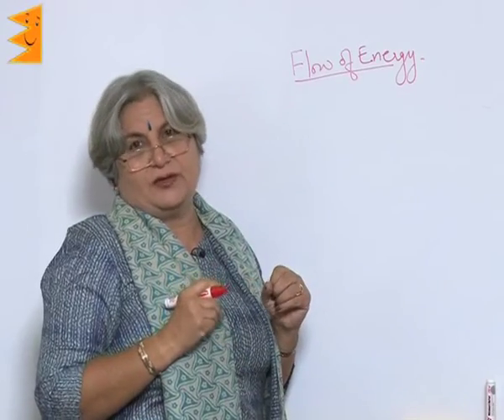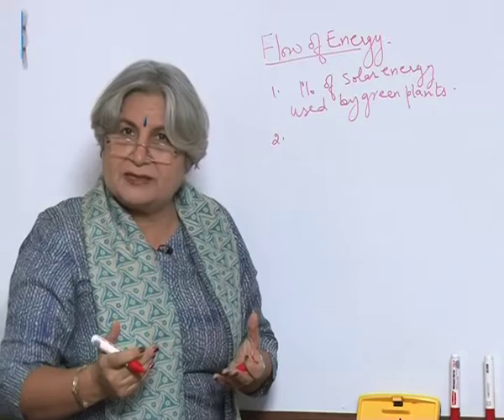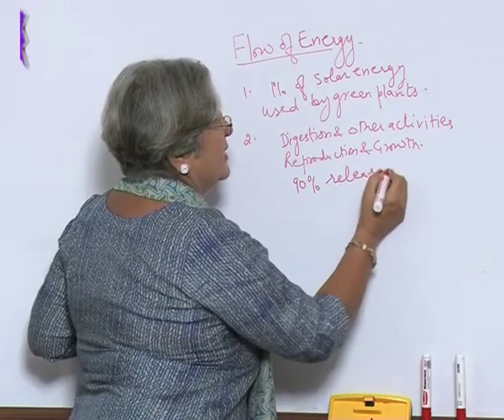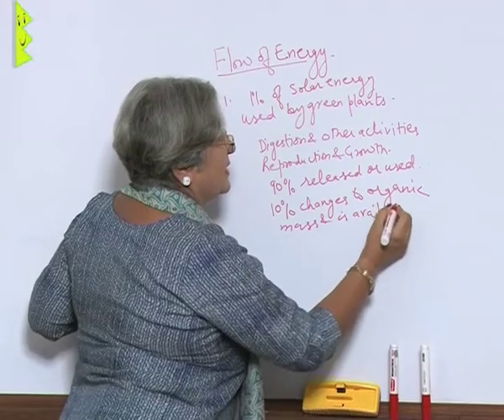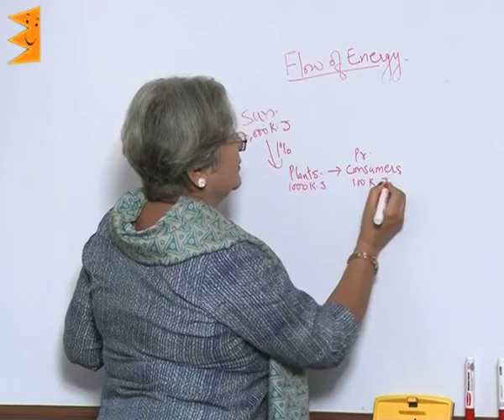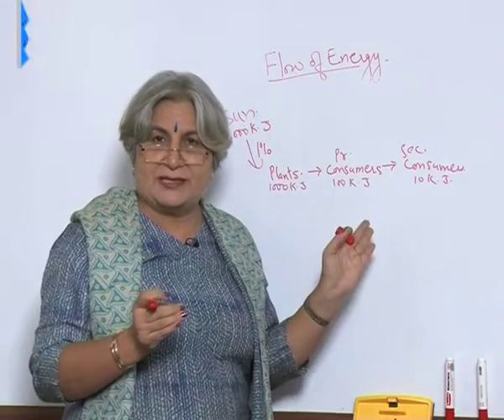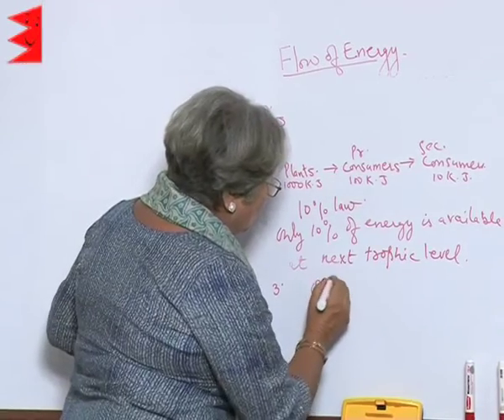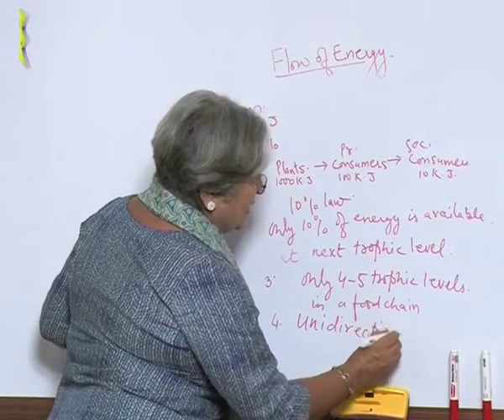CBSE Class 10 Biology Our Environment Flow of Energy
Chapter: Our Environment
Topic: Flow of Energy